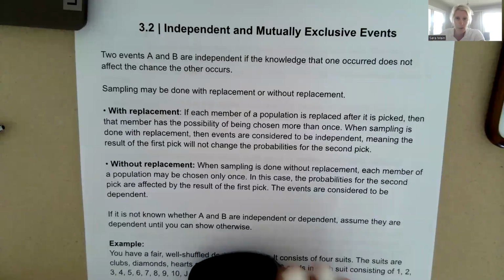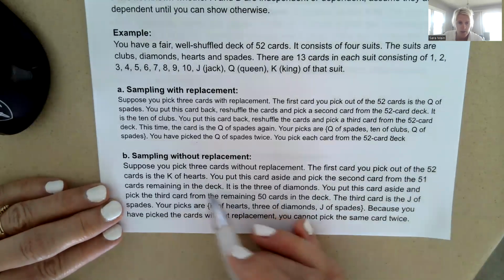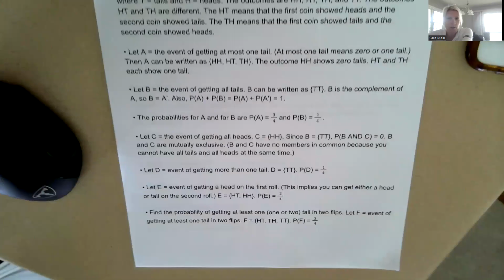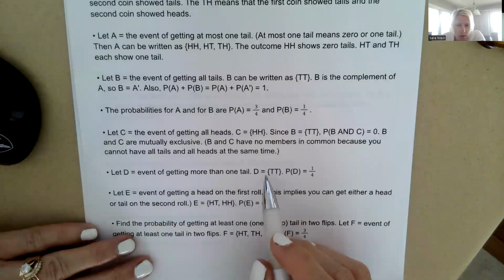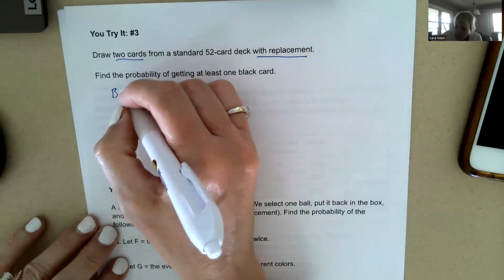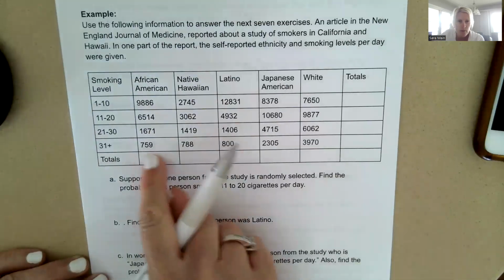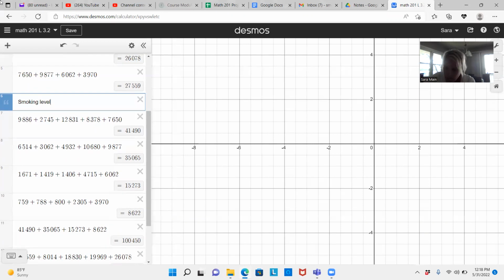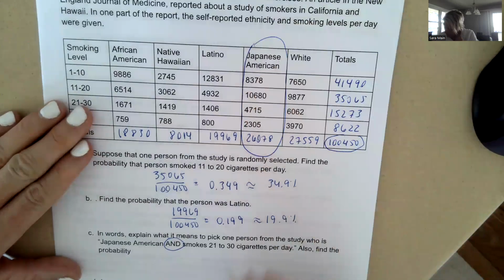math 201 L 3 2